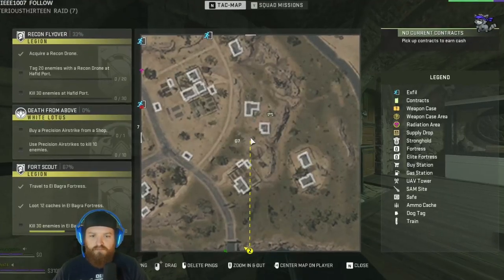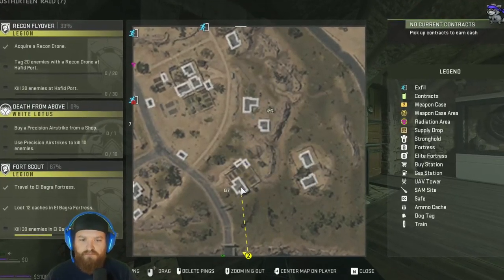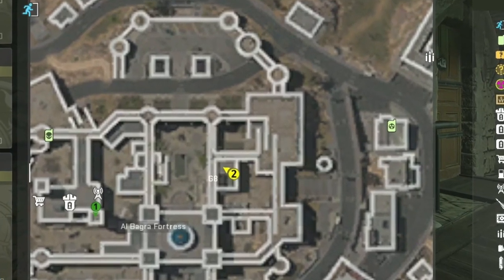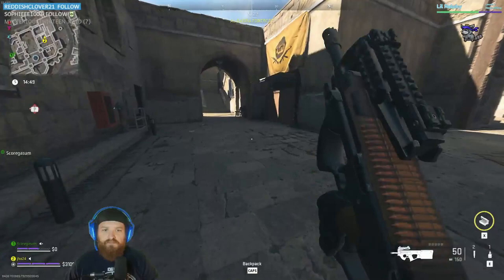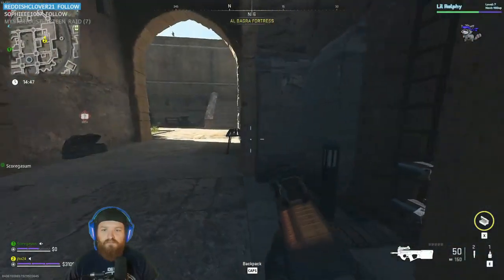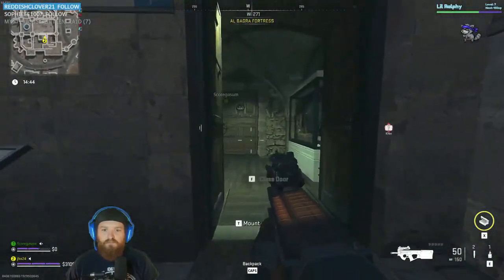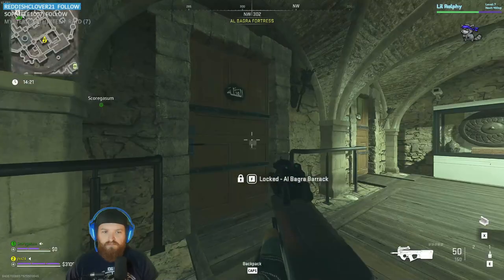AL BAGRA BARRACK KEY - DMZ KEY GUIDE